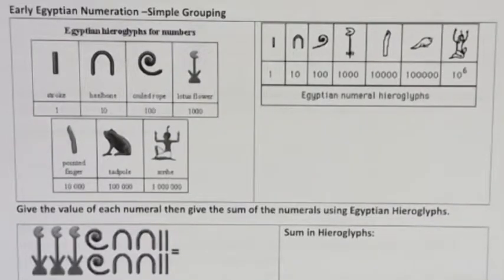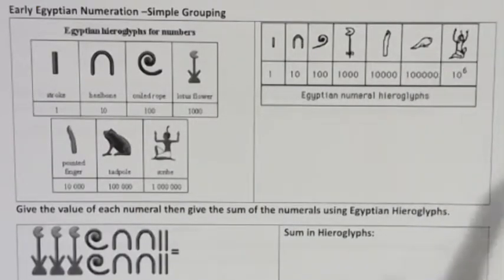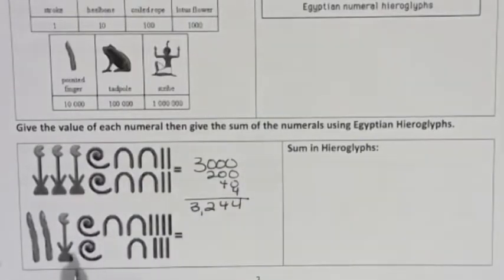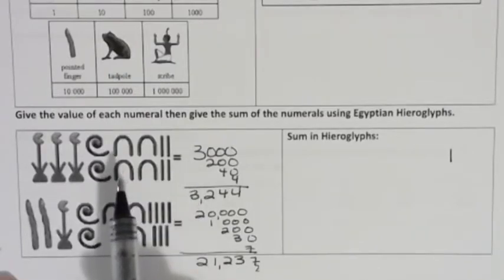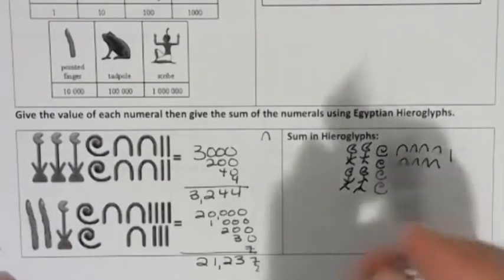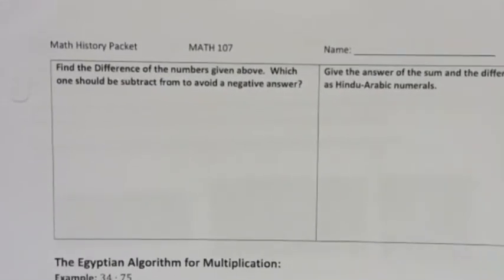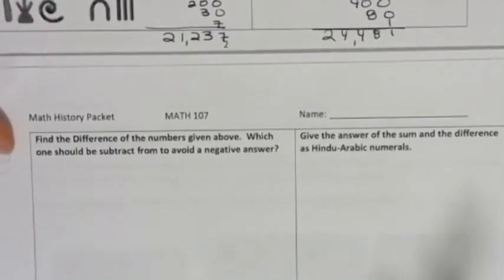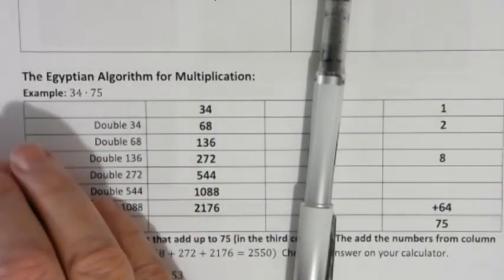Egyptian Numeration - Simple Grouping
A look at rewriting and adding numbers using Egyptian Hieroglyphs.